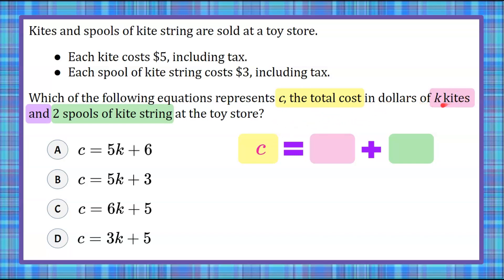Write an Equation for a Real World Situation | 7.EE.B.4 💚💙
In this math video we will write an equation for a real world situation.  We will review information given about a real world situation.  We will use variables to represent unknown quantities.  We will write an equation in two variables that represents the relationship between the two unknown variables.  We will review and understand the difference between a variable and a constant amount.  We will identify the correct solution.  An exemplar solution is modeled and explained.

00:00 Introduction
00:10 The Question
00:47 Understanding the Problem
01:08 Create a Visual Model
01:25 How to Write an Equation
02:17 Simplify the Equation
02:34 The Solution

7.EE.B.4 Determine which equation models a given written scenario based on a real-world context.

7.EE.B.4  Use variables to represent quantities in a real-world or mathematical problem, and construct simple equations and inequalities to solve problems by reasoning about the quantities.
7.EE.B.4.a Solve word problems leading to equations of the form px + q = r and p(x + q) = r, where p, q, and r are specific rational numbers. Solve equations of these forms fluently. Compare an algebraic solution to an arithmetic solution, identifying the sequence of the operations used in each approach. For example, the perimeter of a rectangle is 54 cm. Its length is 6 cm. What is its width?